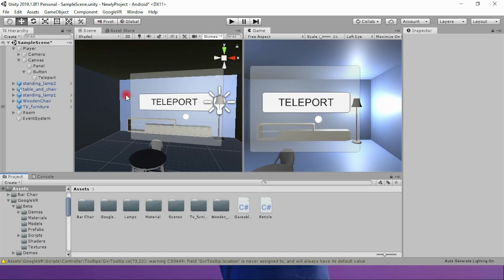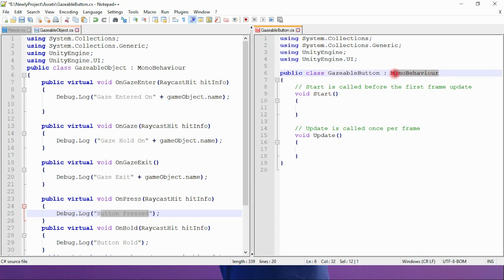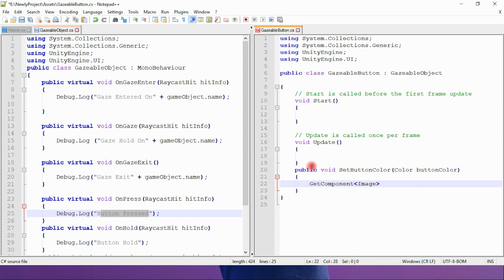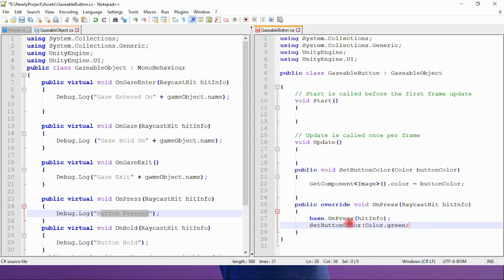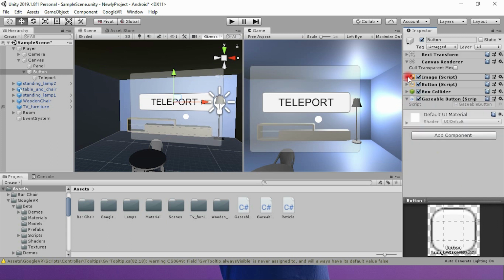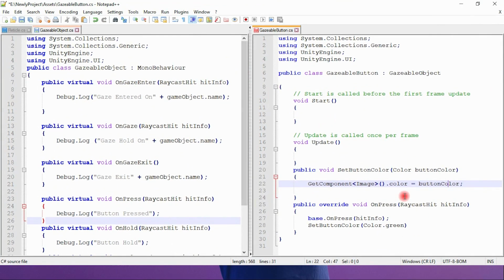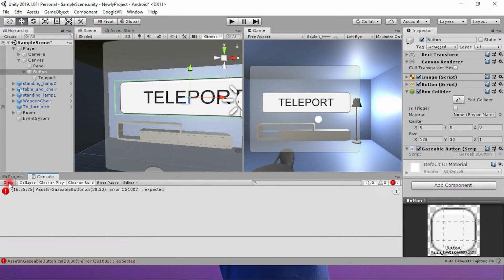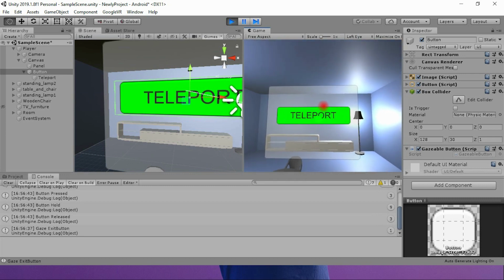Making Button Gaze able Part 1 – VR 20